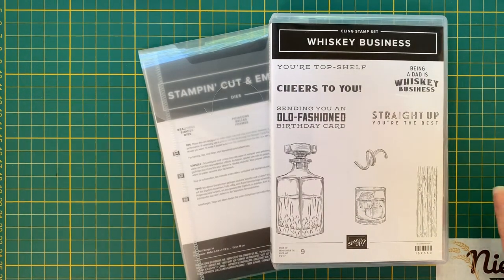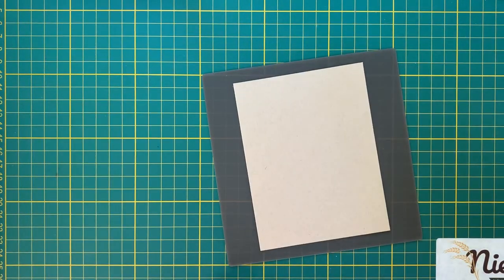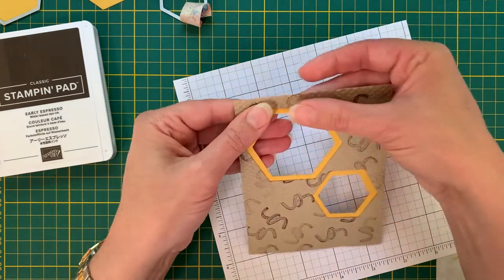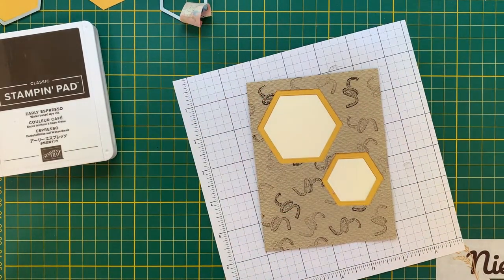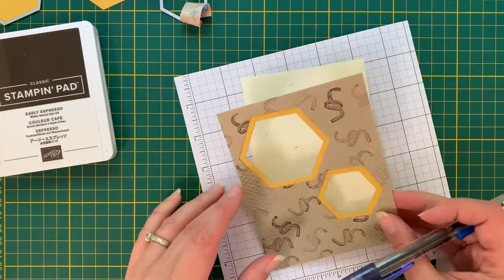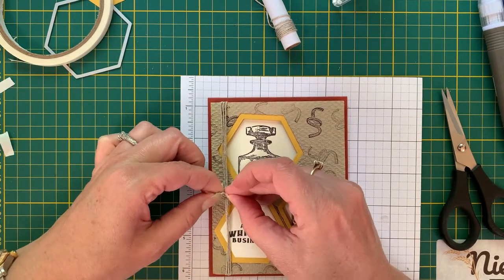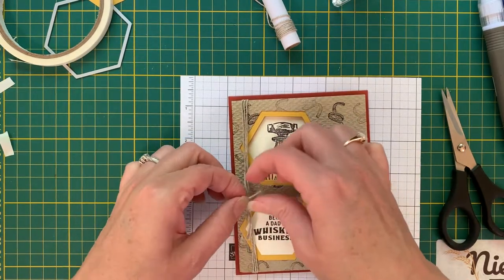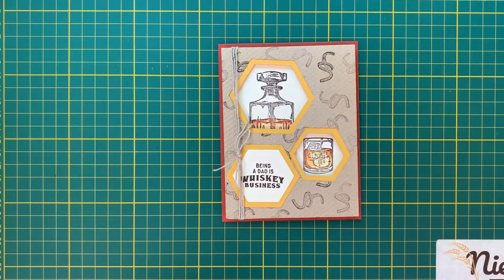Fathers Day 2022 handmade card using the Whiskey Business stamp set from Stampin' Up!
Stampin' Up! US Demonstrator Nienke van Aardt shares a tutorial from nienks.com

Do you ever find it difficult to make a fathers day card?  The Whiskey Business Stamp Set from Stampin Up! Is the perfect set for this purpose.
I will show you how to make this Masculine Father's day card for 2022 using the Whiskey Business Stamp Set from Stampin Up!  I also used the Wrapped in Texture embossing folder by Stampin' Up!  And the Beautiful Shapes Dies to create the window boxes.

I offer online paper crafting classes weekly, you can find all the information on my website.